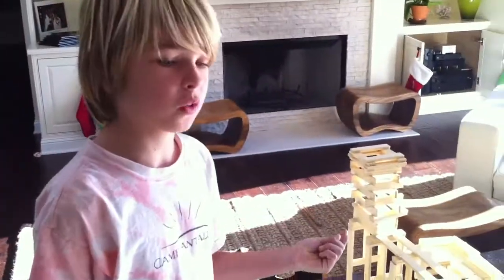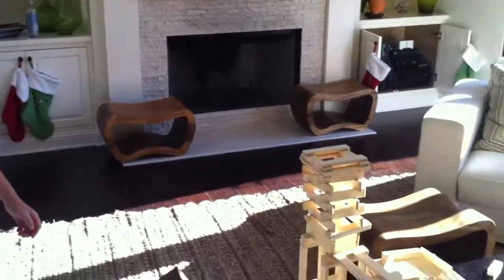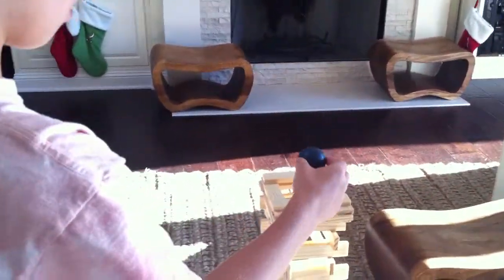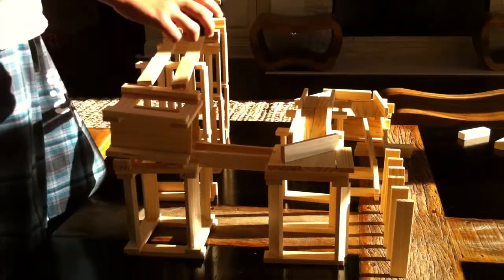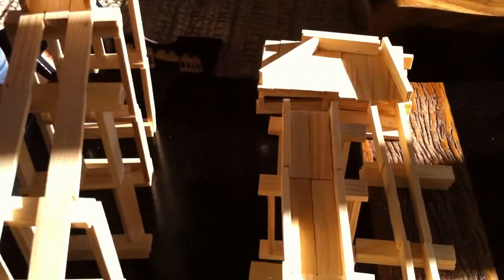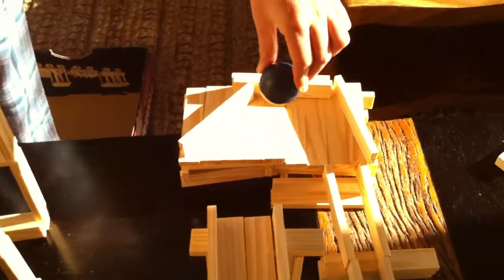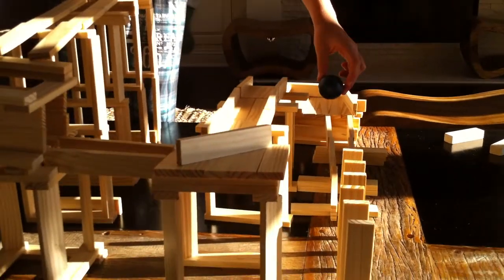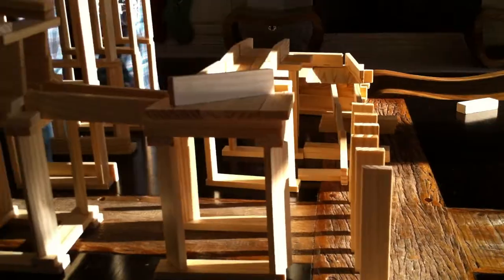Flash Ball!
This complex obstacle course is finally completed. I want to show you the video because it will blow your mind! (=